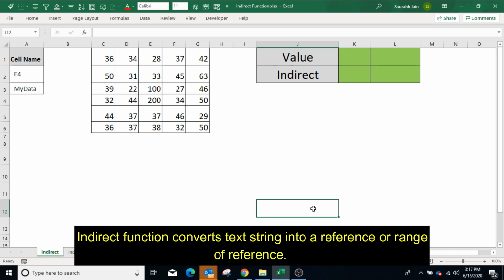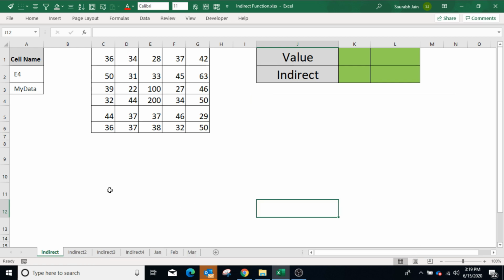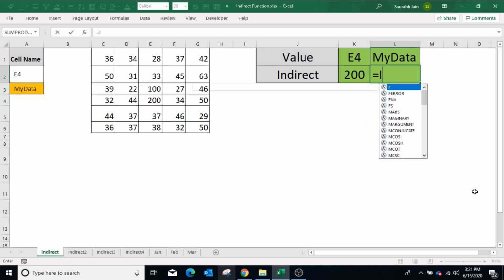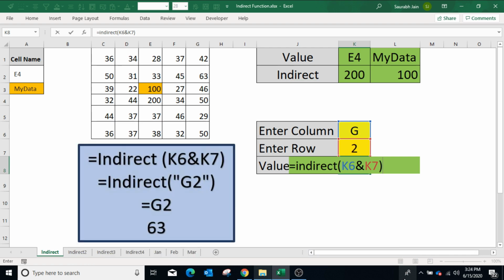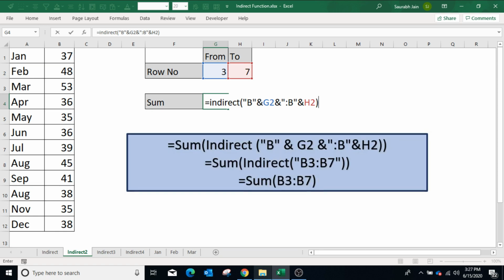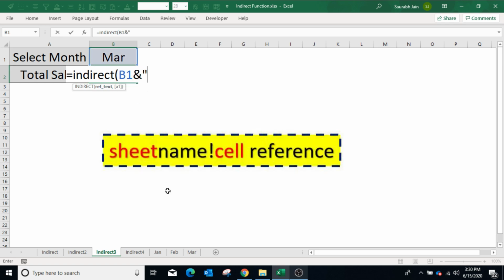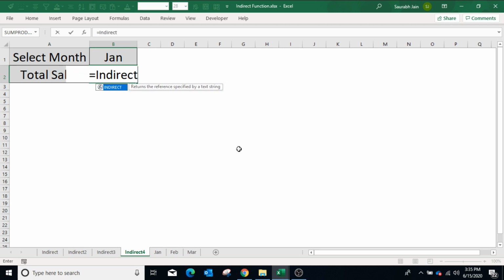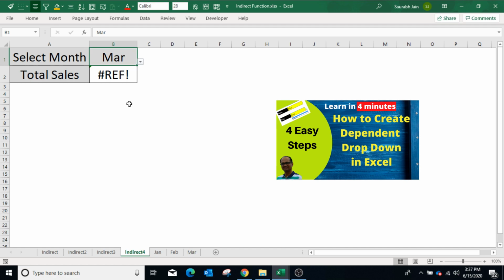How to use Indirect Function in excel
In this video you will learn how to create dynamic references using Indirect function in excel.